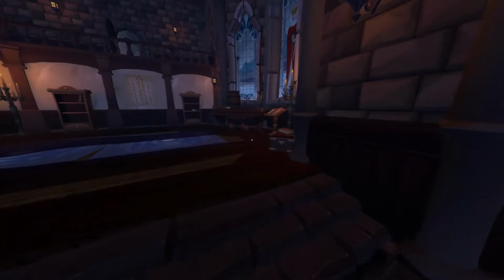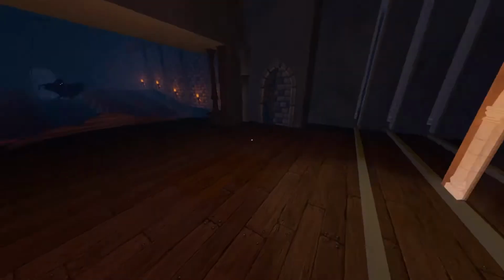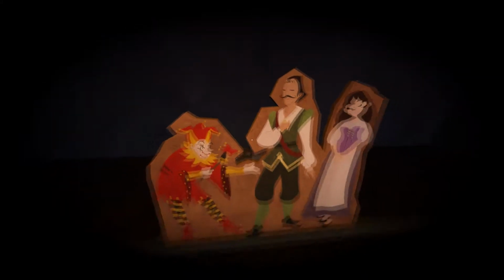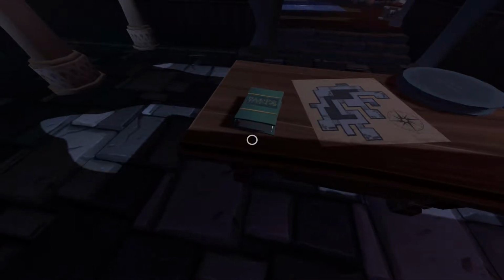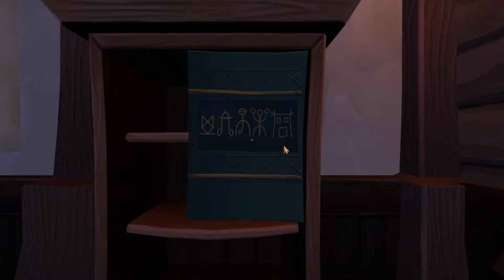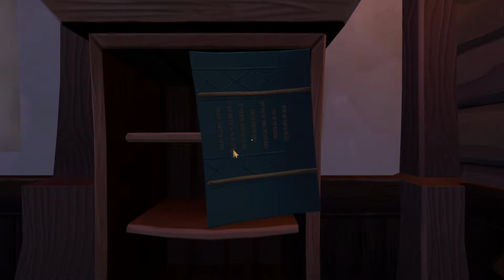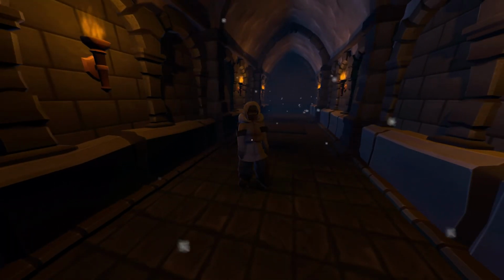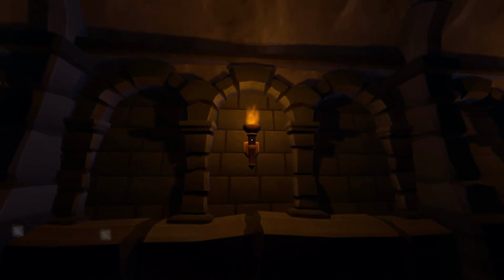We Were Here w/Chao: EP: 3 - Don't Touch Me Puppet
It is not required to enjoy my content though